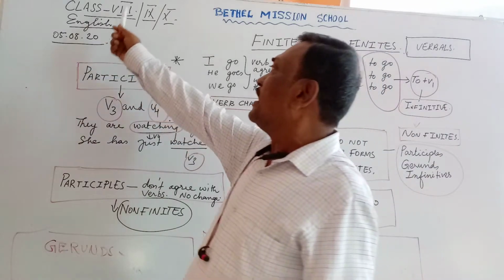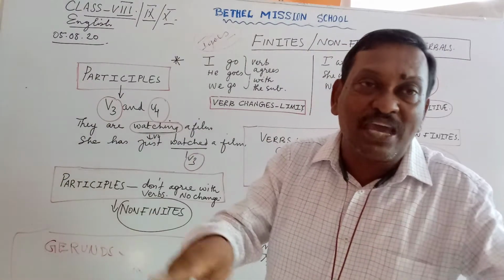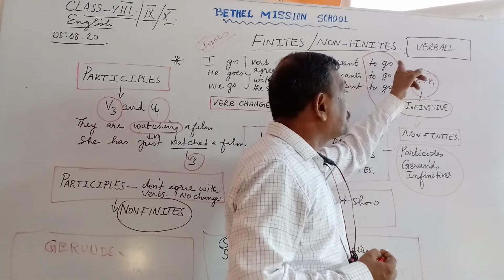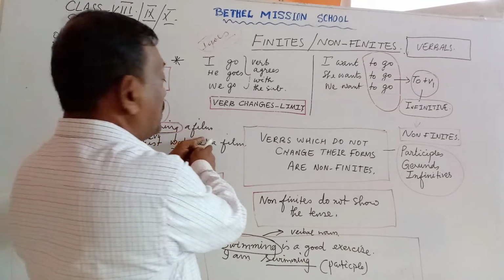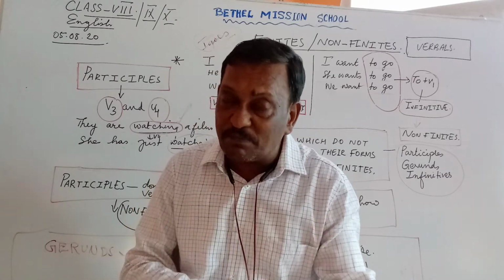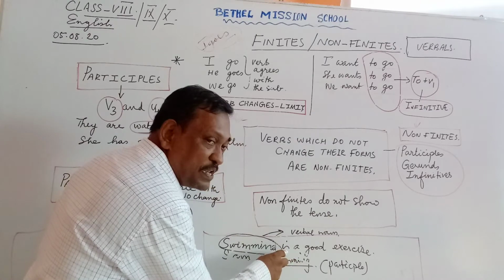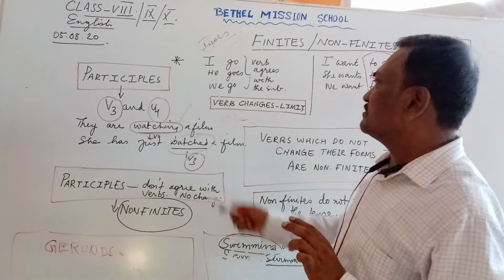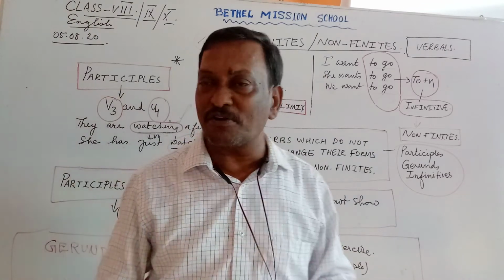Class VIII IX and X English